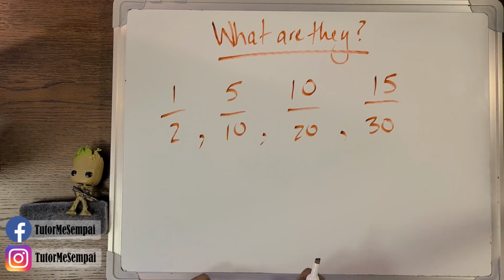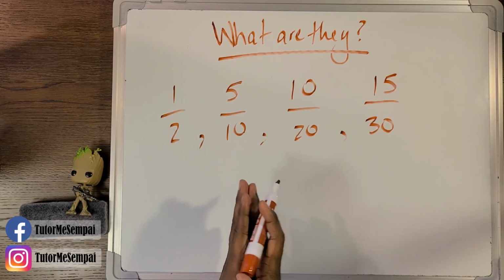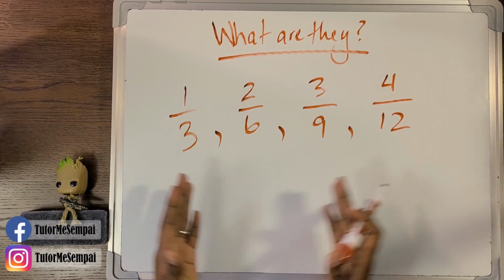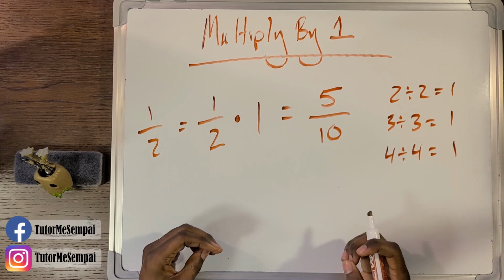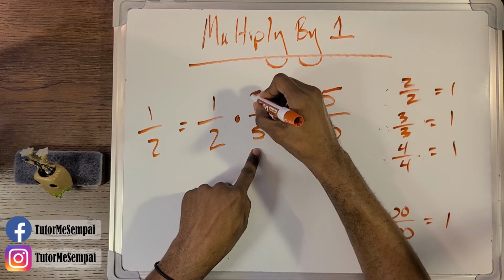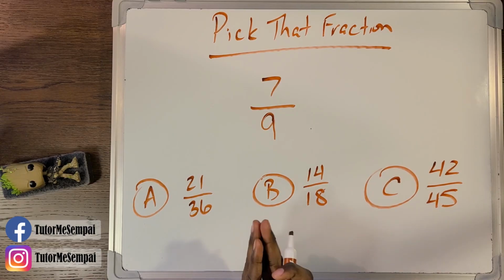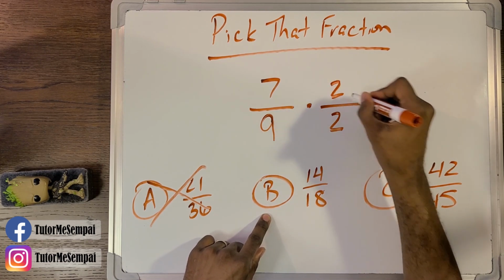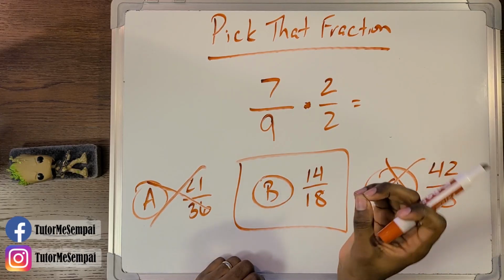What Are Equivalent Fractions? | Grade 4 Math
📚 Learn about equivalent fractions the easy way!
In this Grade 4 math lesson, we explore what equivalent fractions are and how different fractions can represent the same value.

Students will learn how equivalent fractions work, why multiplying by 1 keeps a fraction’s value the same, and how to identify fractions that represent the same amount even when they look different.

This lesson builds strong fraction sense and helps students understand why equivalent fractions are important in math.

⏱️ Timecodes
0:00 – What Are Equivalent Fractions?
2:26 – Multiplying by 1
5:34 – Pick That Fraction (Find the Equivalent Fraction)

✔️ Why fractions can look different but mean the same value
✔️ How multiplying by 1 creates equivalent fractions
✔️ How to recognize equivalent fractions quickly

➡️ Fractions & decimals
➡️ Multiplication & division

Explore more lessons in the **Grade 4 Math — Fractions & Decimals** playlist!

🎵 Music Credit
Song: Happy
Composer: MBB